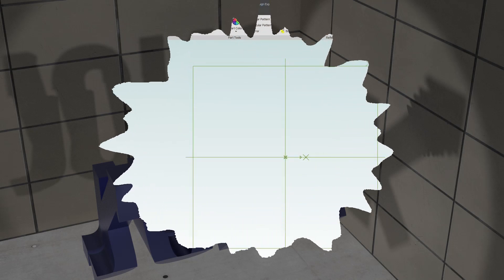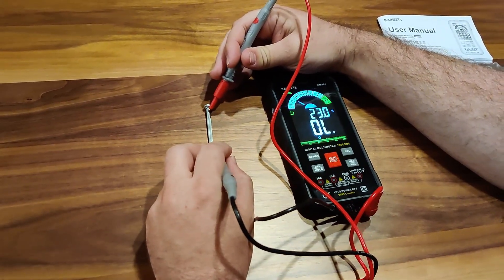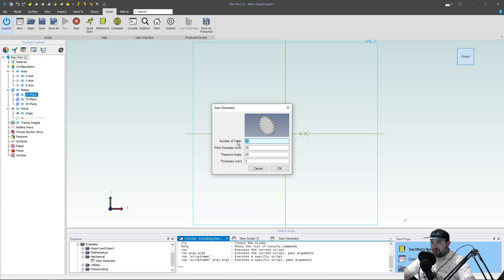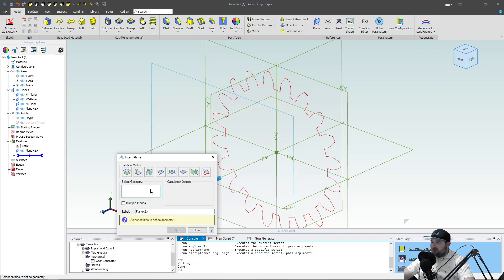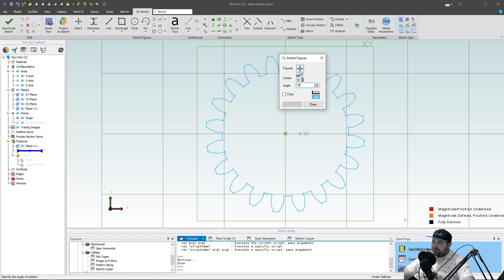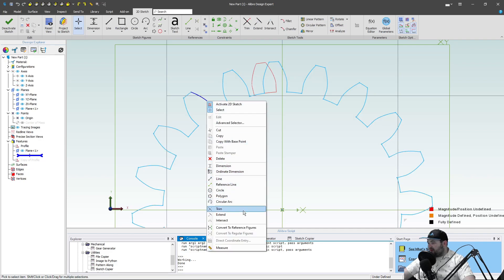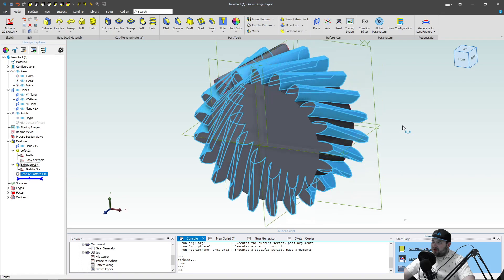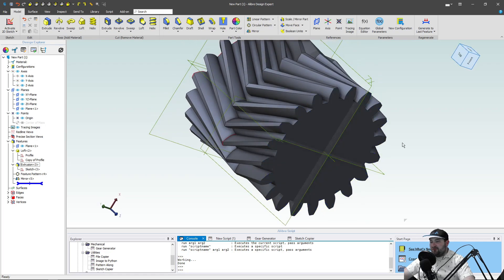Model Spur, Helical and Herringbone(Double Helical) Gears! Kaiweets (See Description)